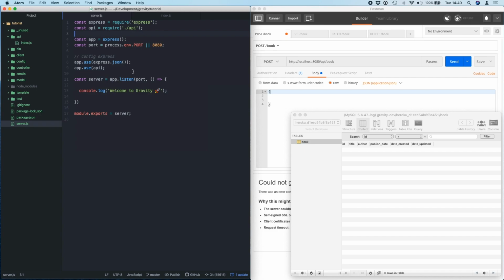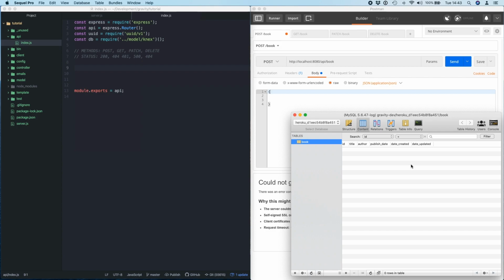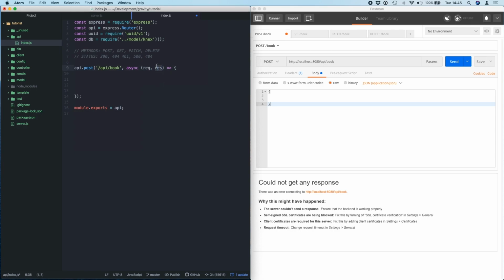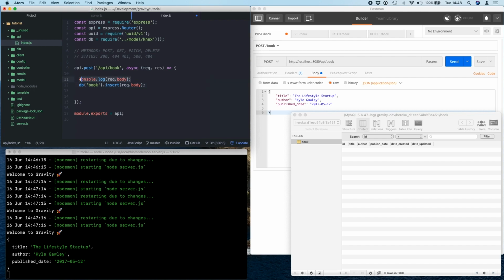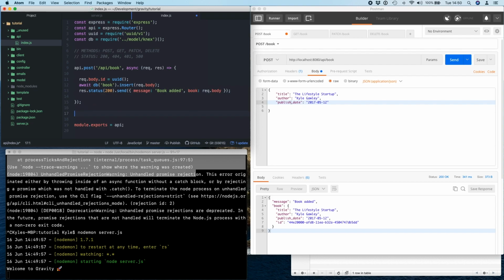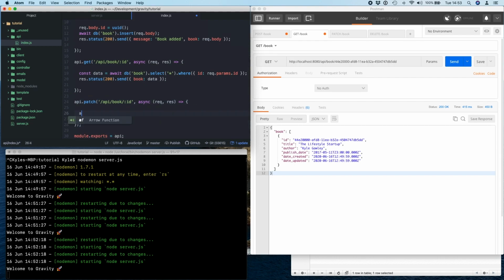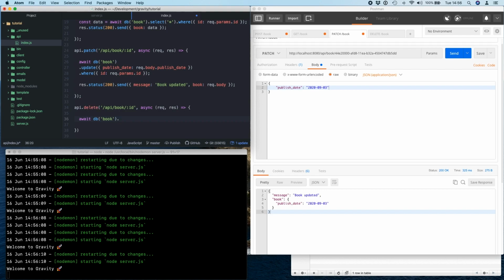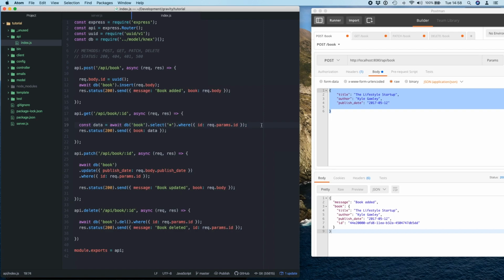How to Build a REST API (Node.js & Express)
Learn how to build a simple REST API in Javascript using Node.js and Express.

This is a basic example that is easy to understand and follow. In the next videos I'll cover adding more advanced functionality to the API, including  integrating controllers & models, authentication and error handling.